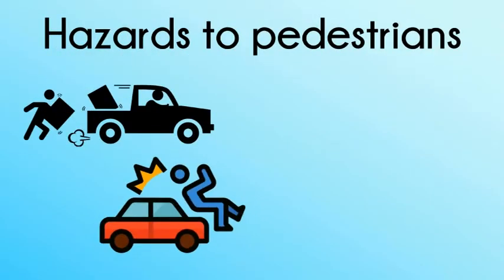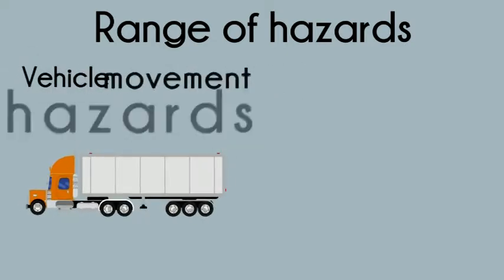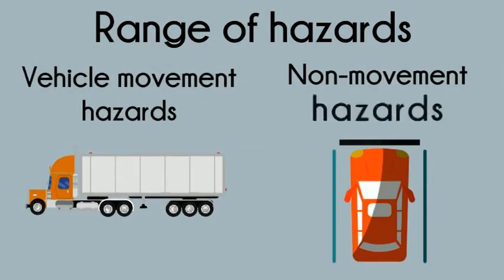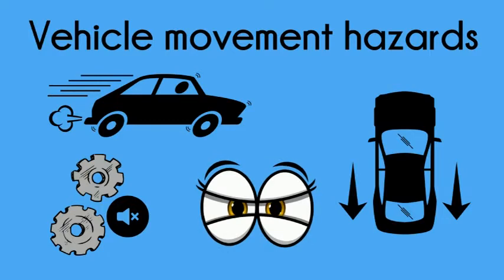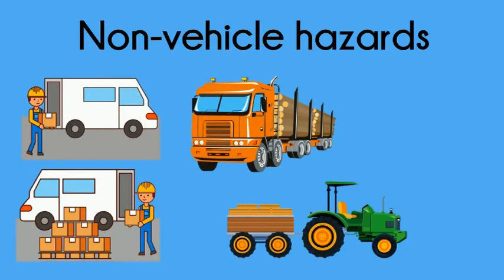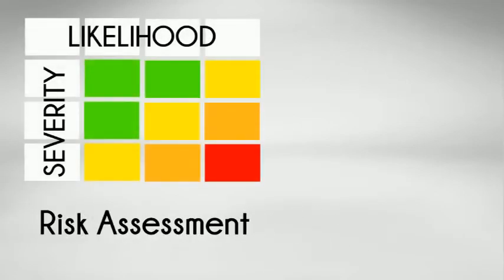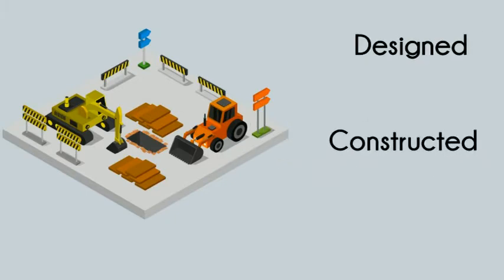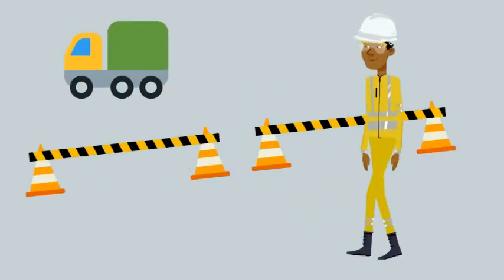NEBOSH Certificate - Element 8.6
Element 8.6 of NG2 (the second part of the NEBOSH General Certificate course) covers the safe movement of people and vehicles in the workplace.